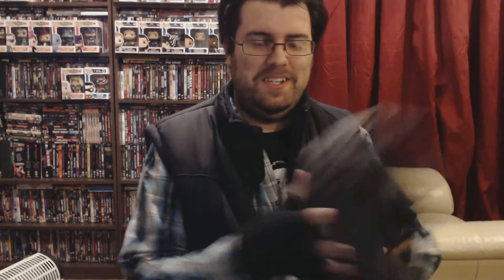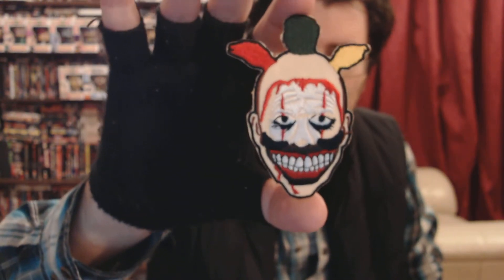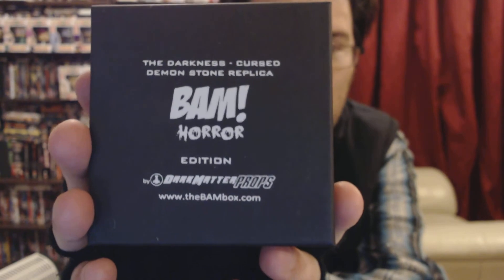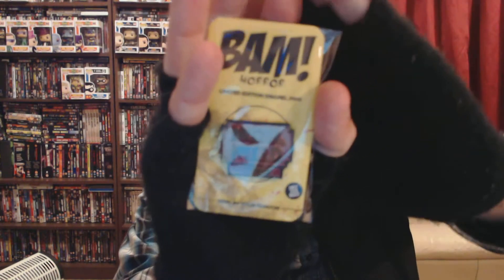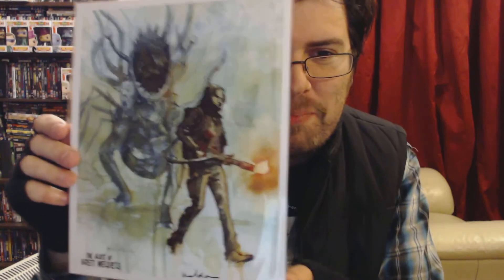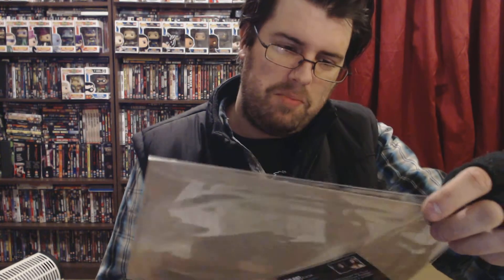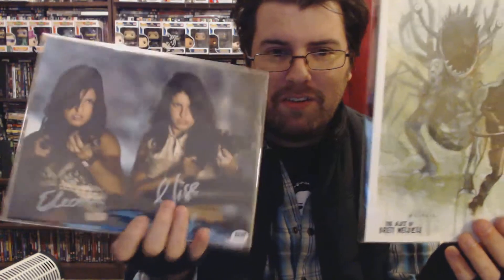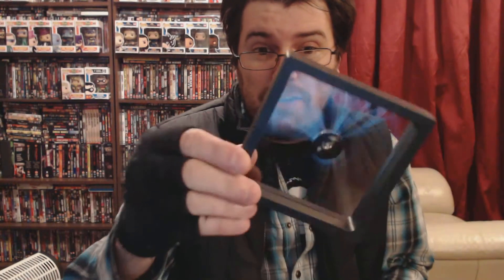UNBOXING | BAM! HORROR BOX NOVEMBER 2017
Back with another unboxing and it is the latest horror box from Bam!

I was not asked to make this video by any of the companies mentioned.